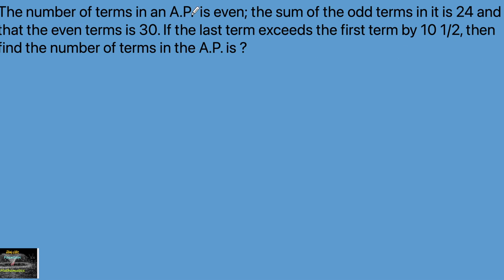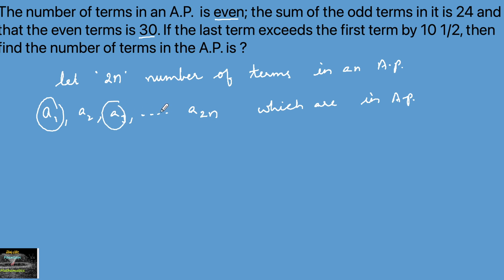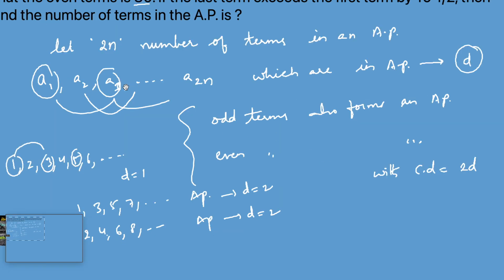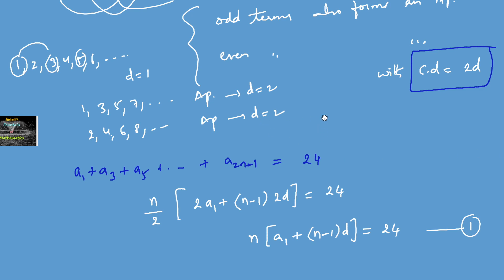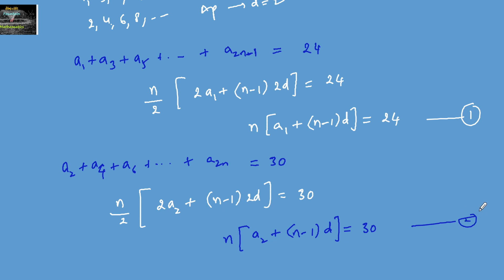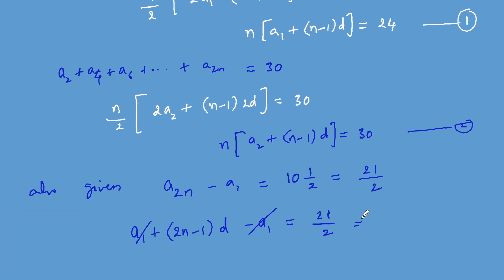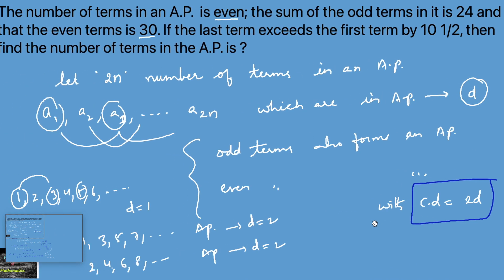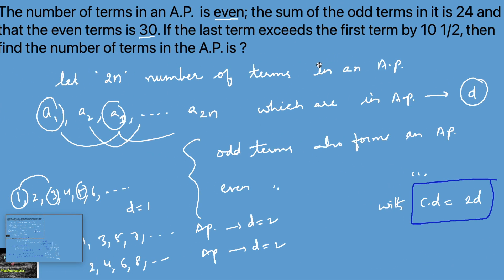The number of terms in an A.P. is even the sum of the odd terms in it is 24 and the even terms is 30